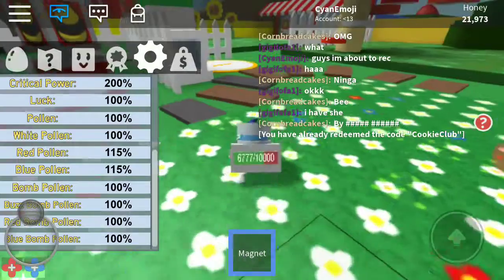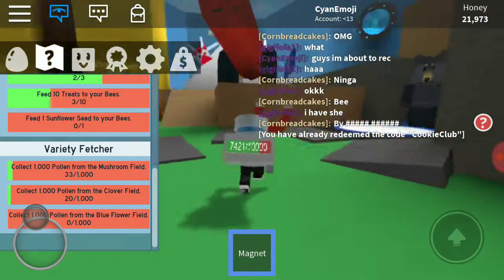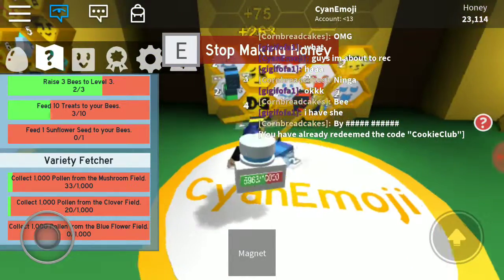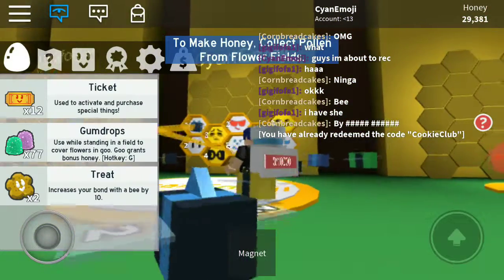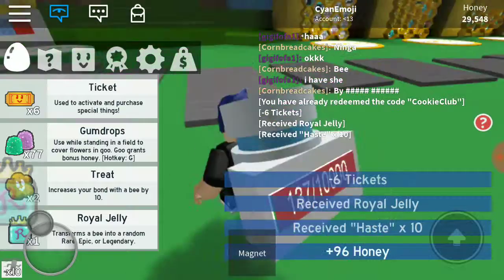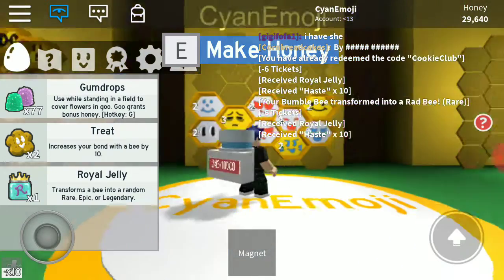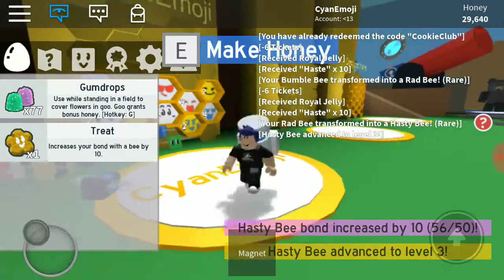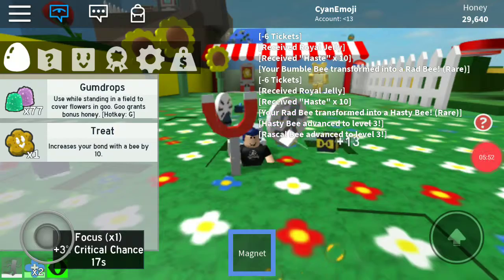Bee Swarm 😀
Recorded by Screen Recorder – Screen recorder for Android